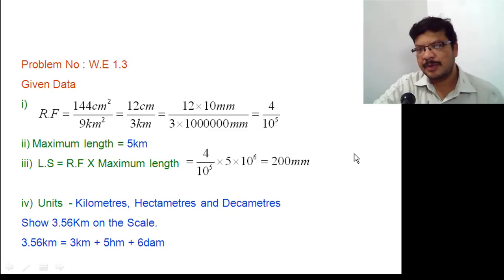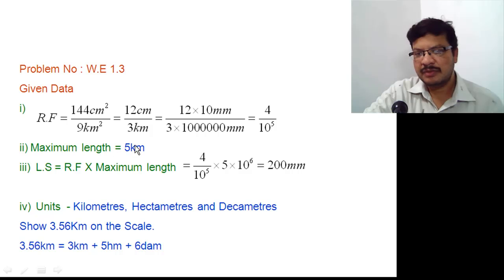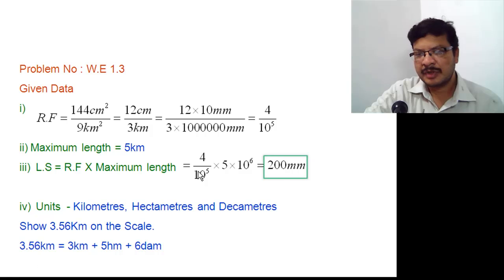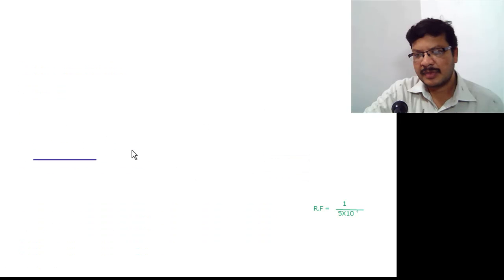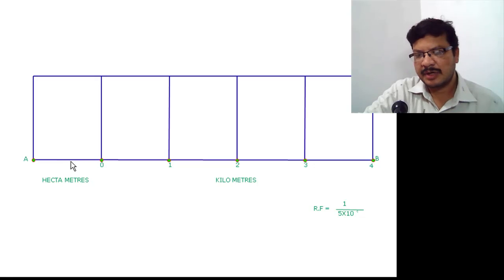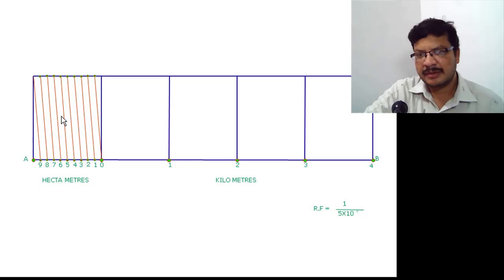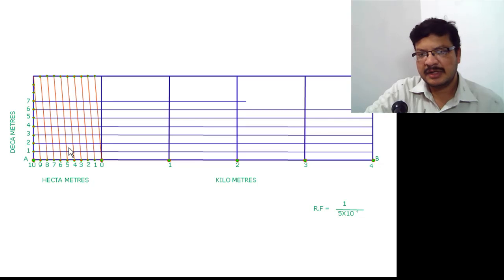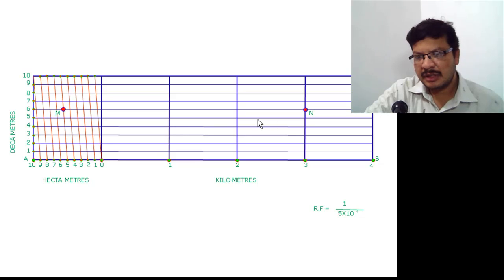Engineering Drawing Made Easy - Diagonal Scales Pb1